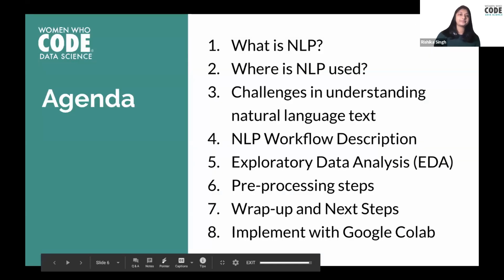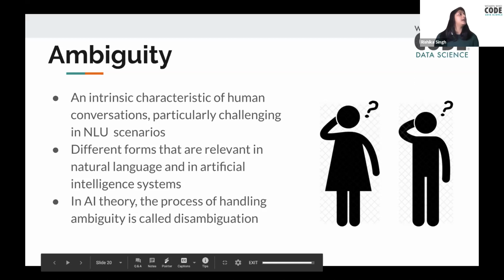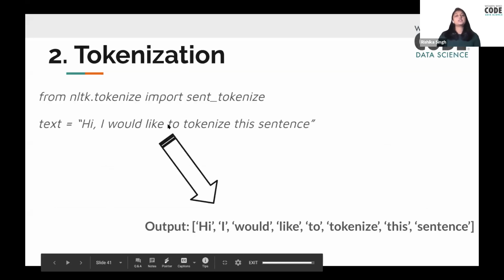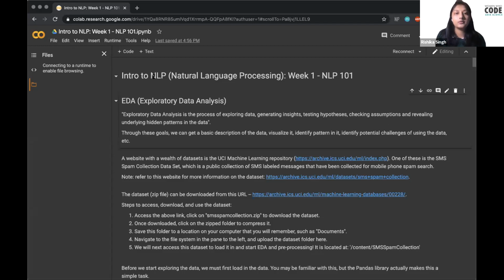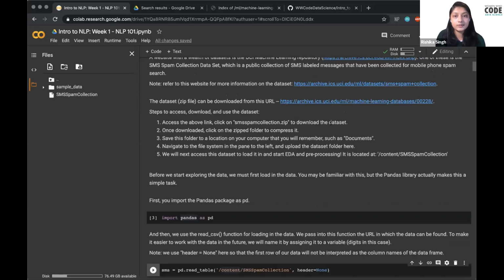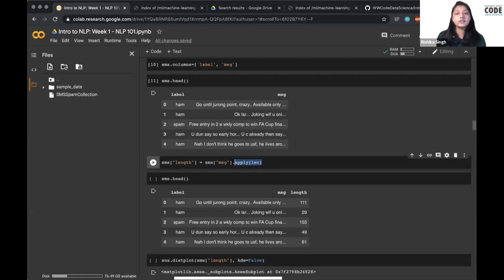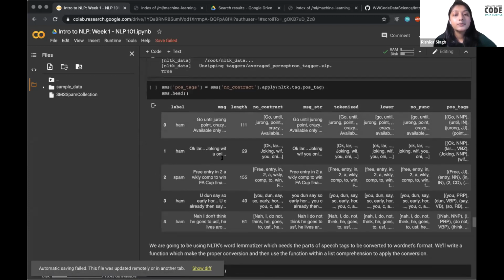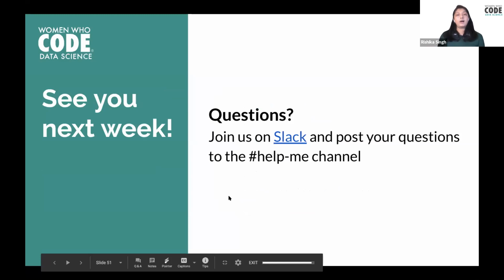Natural Language Processing Concepts and Workflow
👩‍💻 Speaker: Rishika Singh
✅ Topics:  Natural Language Processing Concepts and Workflow

Considering the vast amount of unstructured text data that is constantly generated (eg, social media channels like Facebook, Twitter, forums like Quora, Reddit, various blogs, news platforms), NLP has become the crux to process, analyze and understand this large amount of text data. Almost all technology we use daily has underlying NLP use-cases like speech-to-text, machine translation, image captioning and so on. This 6-part technical series (led by Jayeeta Putatunda, Rishika Singh, Candice Yun Chen, Ruchika Singh) introducing Natural Language Processing focuses on how it can be used in solving various industry problems! Register for upcoming sessions of this series

🔗 Links to all our FREE events (and registration) and social media can be found